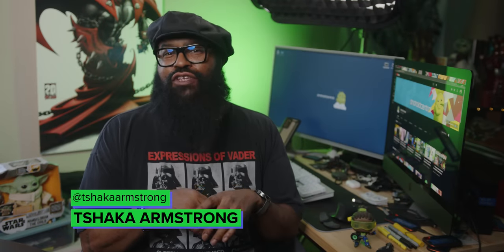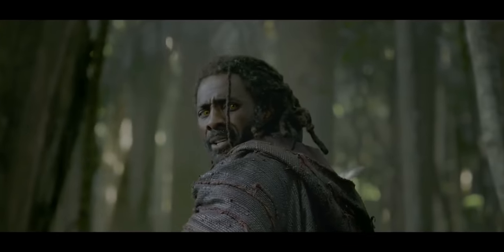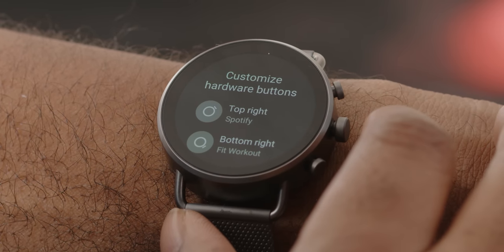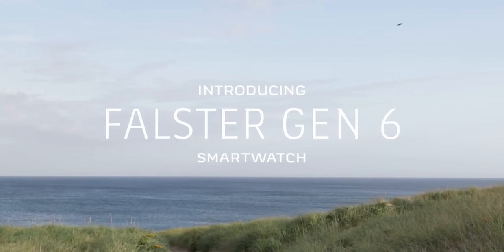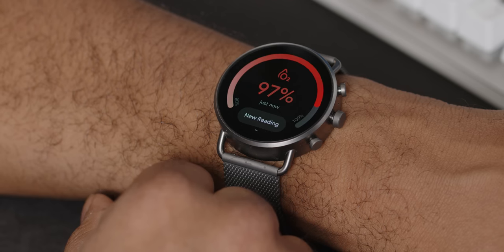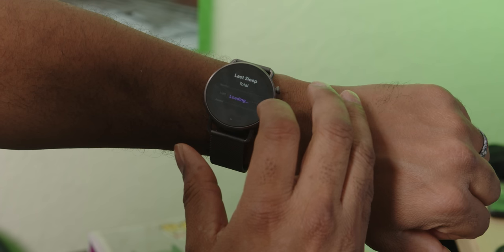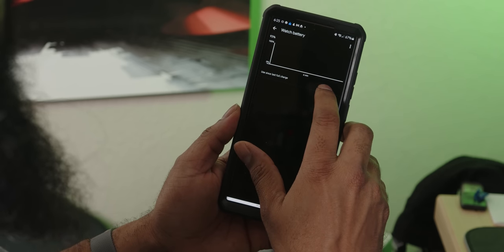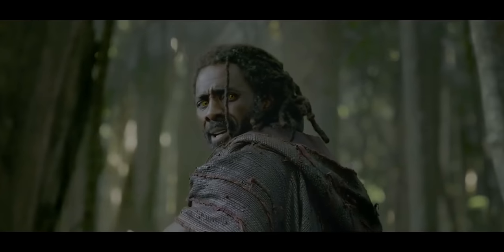Skagen Falster 6 Review: A Fashion Statement!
Skagen gives smartwatch wearers a beautifully designed Danish-inspired fashion piece in their new Falster Gen 6, but is it too sexy for your workouts? Tshaka explores that and more as he reviews this latest smartwatch from the Fossil Group who launched other Gen 6 devices under their Fossil brand and Michael Kors last year.

00:00 Intro
1:00 Falster design and hardware
4:00 The watchfaces
4:32 The Skagen Falster internals
5:29 Falster user experience and a big surprise
6:32 Fitness functions
7:29 Is Skagen sleeping on a bedtime mode? What I didn’t like!
8:00 Battery life and charging
8:53 Fossil group offerings
9:08 Final thoughts

Have more questions for him? Ask away on Twitter or IG